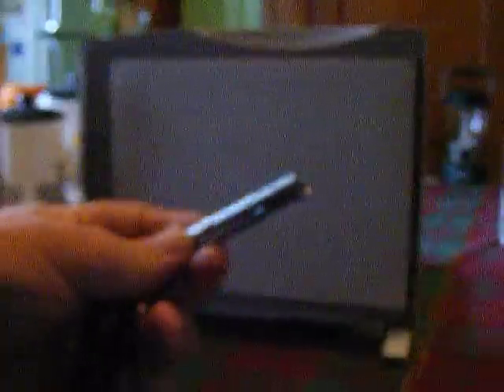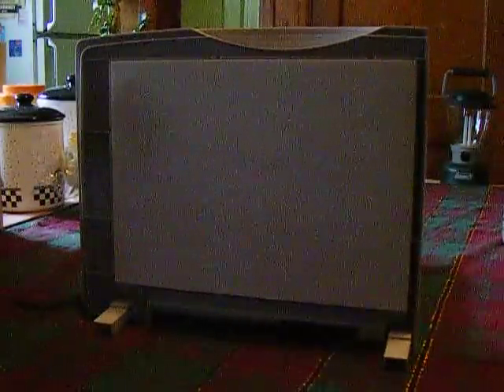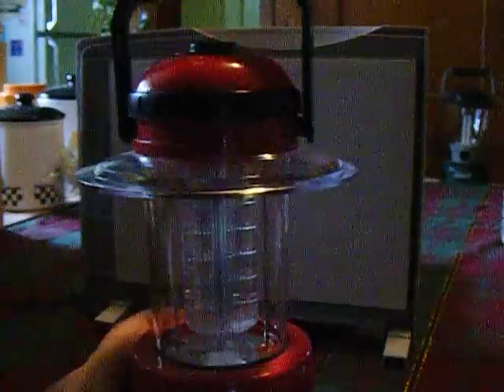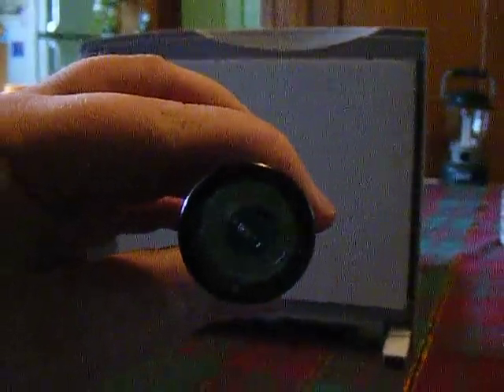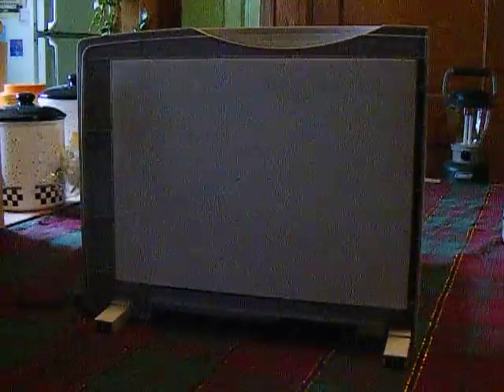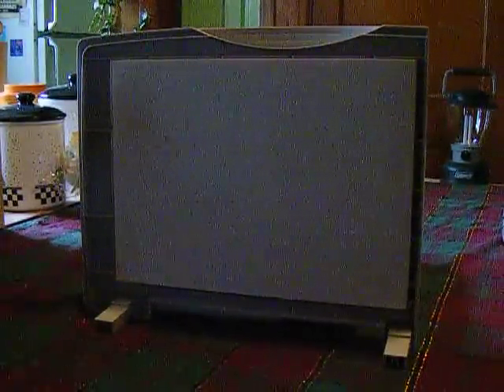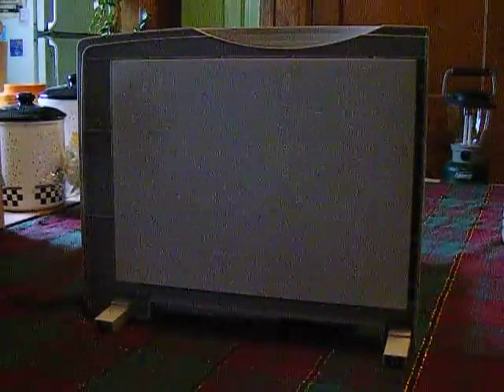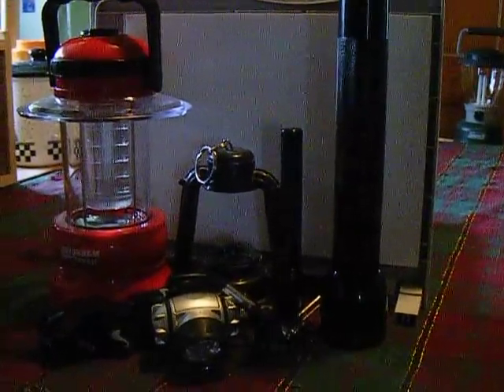LED Flashlights & Lanterns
In my last video, I showed you how LEDs can brighten the holidays. In this video, I'll show you how LEDs can brighten a dark room.

As an LED fanatic, I've started a collection of various LED-based flashlights and lanterns. This video briefly shows part of my collection, and gives various demonstrations of their operation and usefulness.